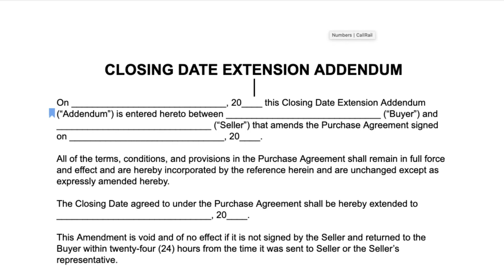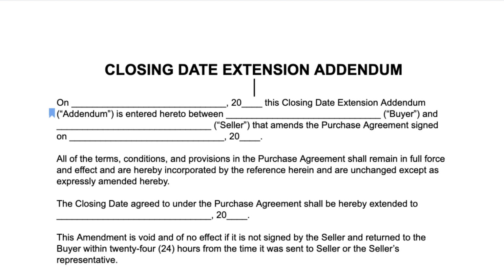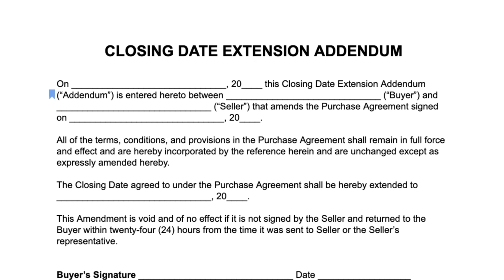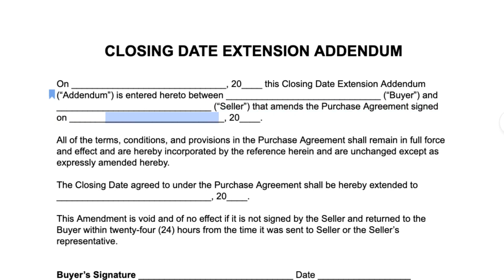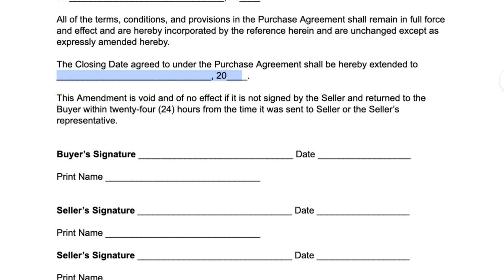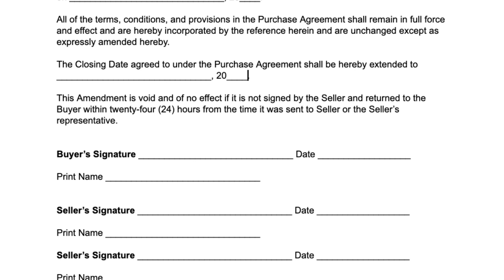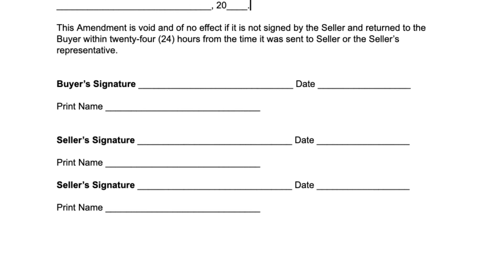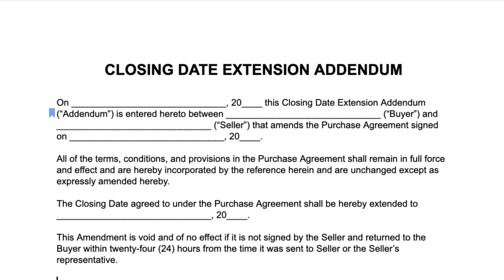Real Estate Contract Extension (Addendum Download)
At some point in your business you'll need a real estate contract extension.  When that time comes, you'll want to have an addendum handy so that you can re-negotiate your contract and extend your time period to close on the deal.  In this video, I'll walk you through the addendum that I use so that you'll know how to handle this situation when it comes.

⬇️ RESOURCES ⬇️

Grab your FREE Real Estate Contract Extension Addendum mentioned in the video here:

Who is Jamel Gibbs?

Jamel Gibbs is a successful real estate investor and educator.

He is the owner of Mill Street Properties LLC, a successful real estate investing firm. He is also the owner of the REI Education Academy LLC, which is a successful real estate investment education firm and publishing company that teaches their clients how to build successful real estate investing businesses.

Jamel coaches and consults people all across the country in an effort to help them achieve true financial freedom through real estate investing.

If you think your business might benefit from one-on-one interaction with Jamel and his team,

🤝 NEED SOLID REAL ESTATE INVESTING COACHING? 🤝

Request a call with Jamel or a team member:
(Add "Coaching" in the subject line)

Podcast: Jamel Gibbs' Real Estate Investing Podcast
(ON ALL MAJOR PODCASTING PLATFORMS)

📞 QUESTIONS ABOUT PRODUCTS & SERVICES? CONTACT SUPPORT